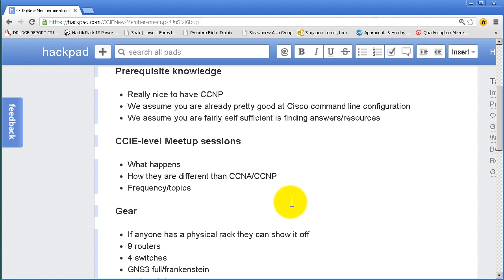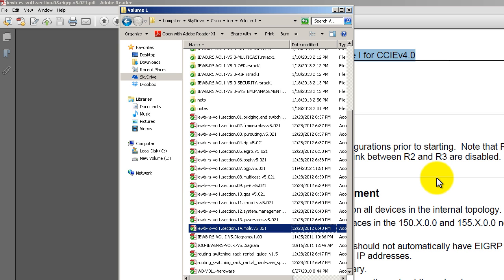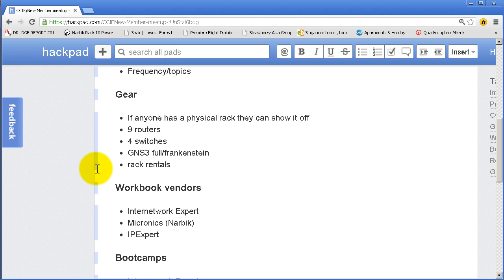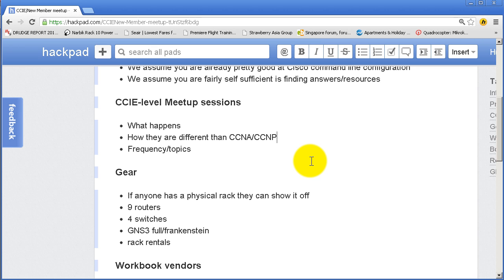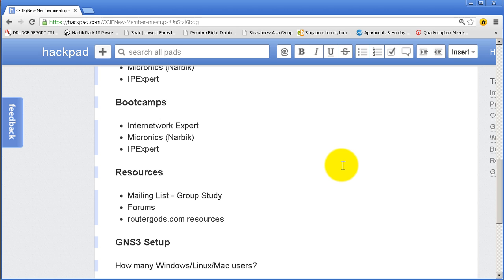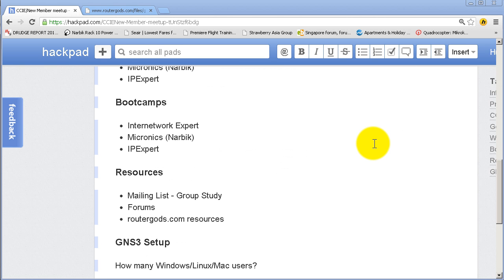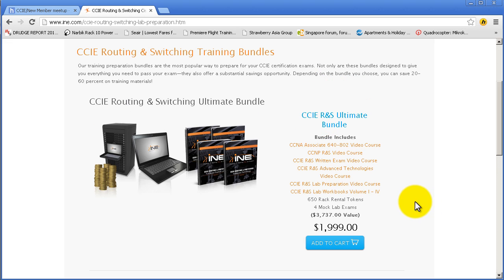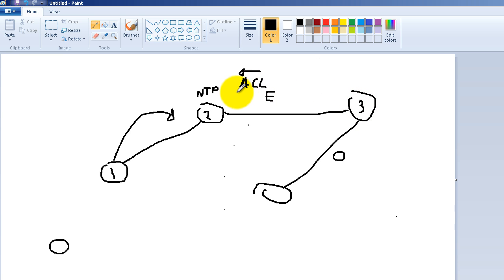RouterGods Hangout in HD - New member/CCIE meetup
Hangout session was May 22 2013